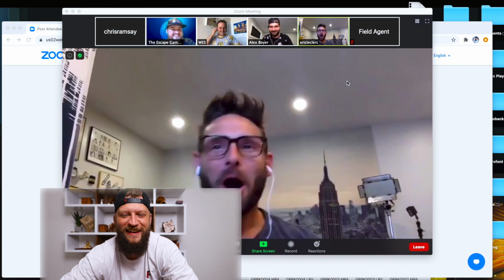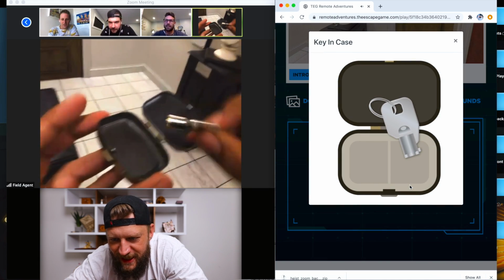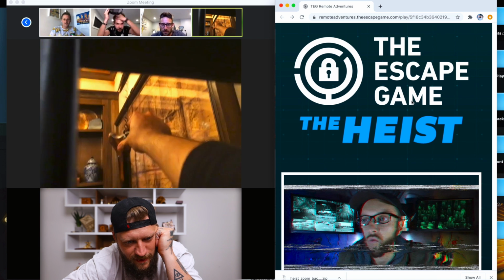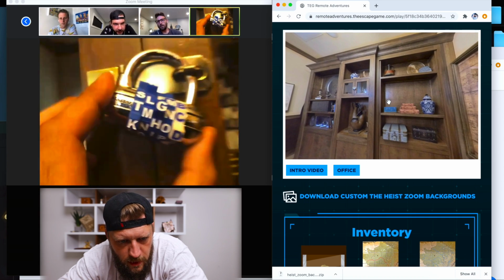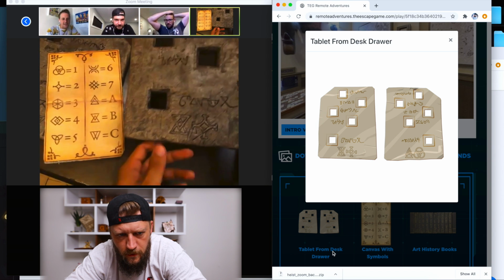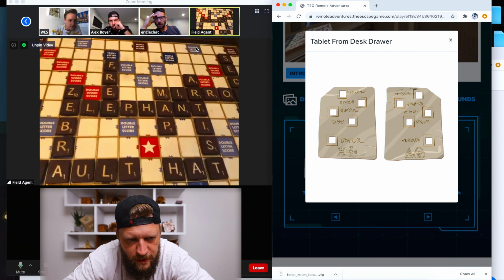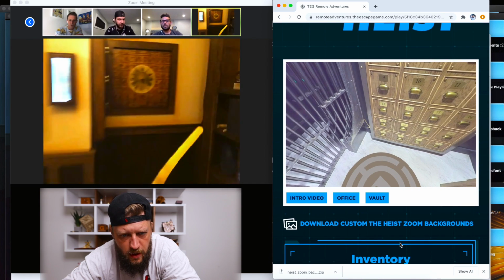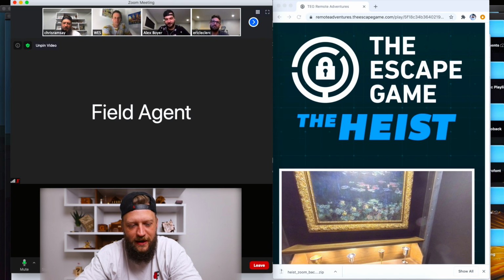Solving The ULTIMATE Heist Escape Room!!! (Virtual Escape!)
Today, The folks over at The Escape Game allowed me and my friends to film an entire one of thei escape rooms! This was the most fun I've had on Zoom lolll Enjoy!

IF YOU WANT TO SEND ME STUFF:
Chris Ramsay
CP 50011 BP. Galeries Des Monts
St-Sauveur, PQ
Canada
J0R 1R0